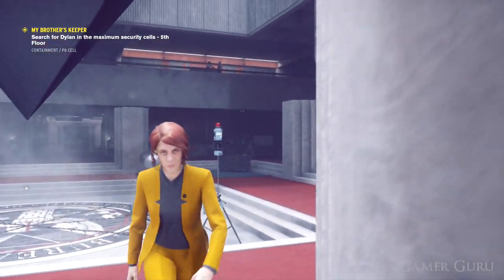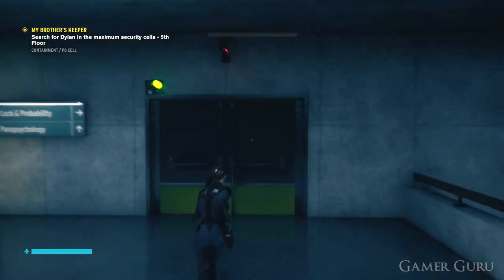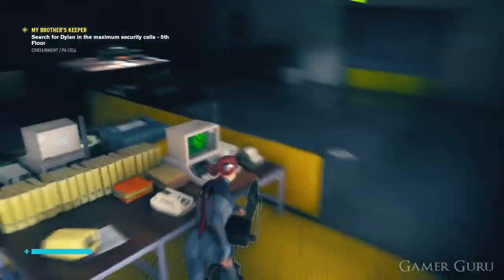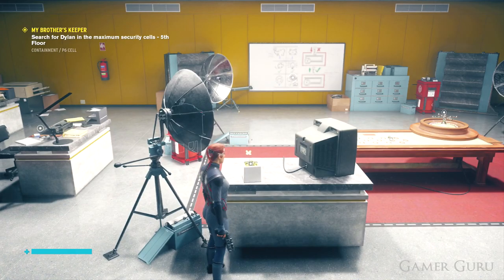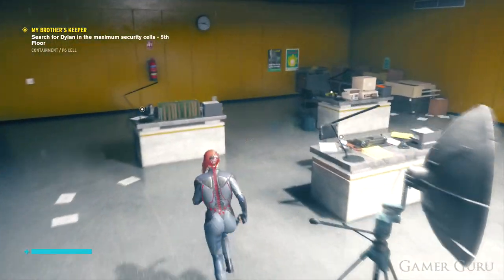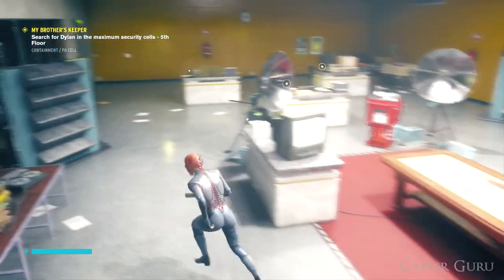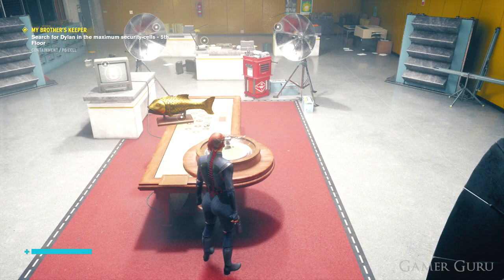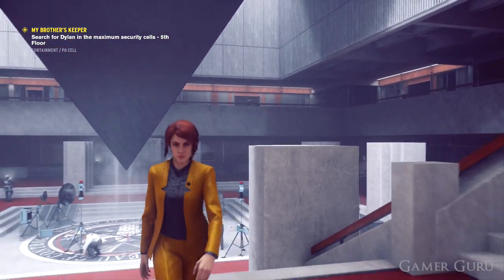Control - How To Get The Golden Suit (Luck & Probability Puzzle Solution)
How to get the Golden Suit in Control.

-Go to the Luck & Probability Room.
-Activate both Newton's Cradles, pick the Clover & activate the Cat "toy".
-Go through the Level 5 Door.
 Once inside:

-Plant the Clover in the pot, turn on all 4 lamps then spin the Roulette Wheel.
 This should land on 7 unlocking the Suit and putting an end to the Puzzle.